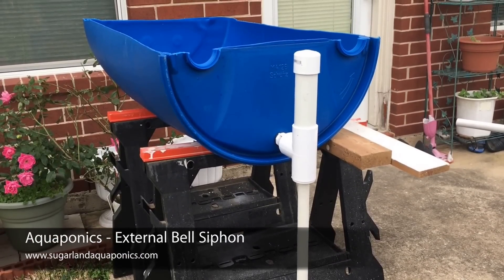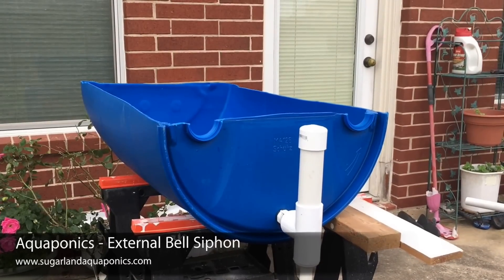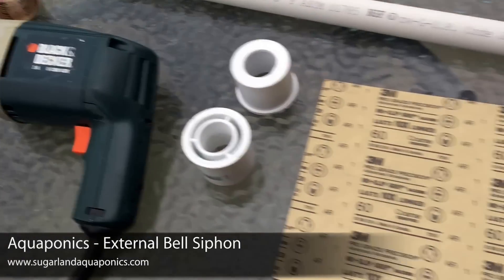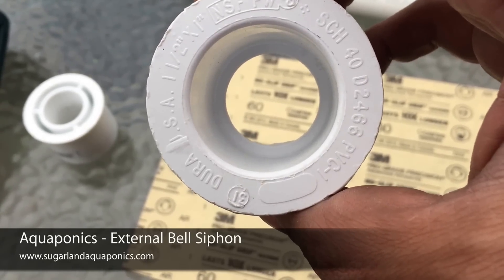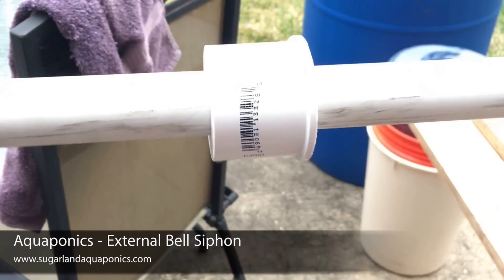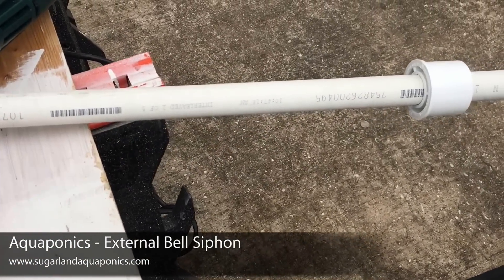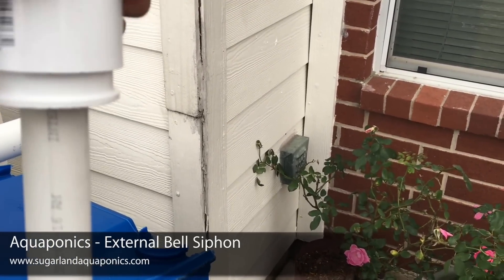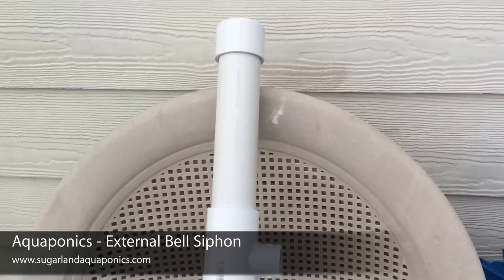External Bell Siphon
Aquaponics - External Bell Siphon